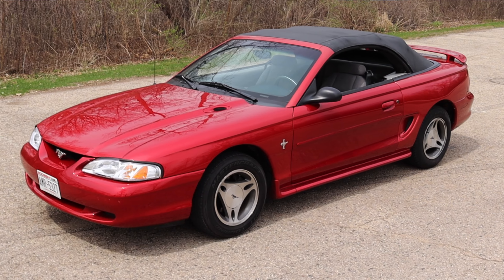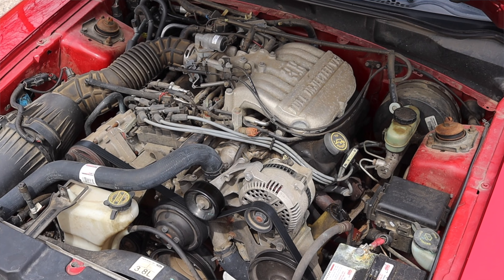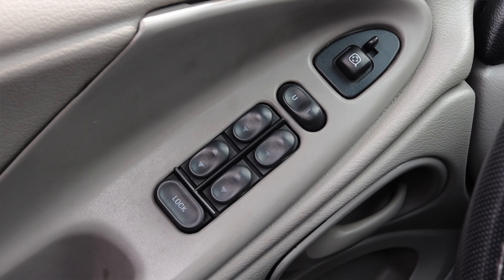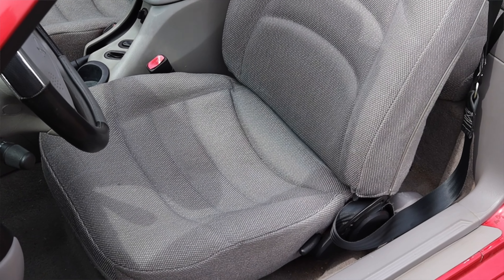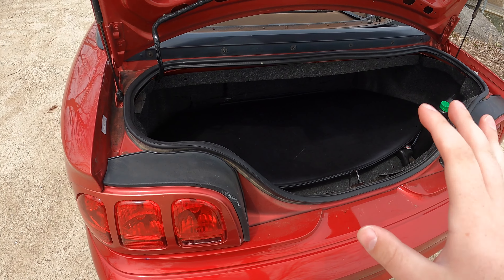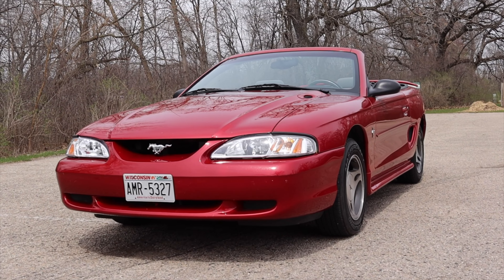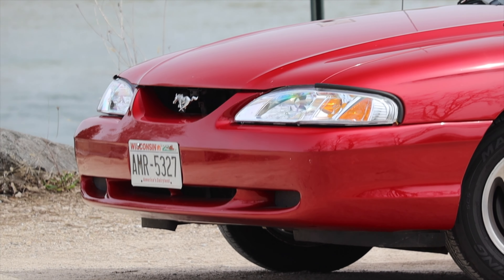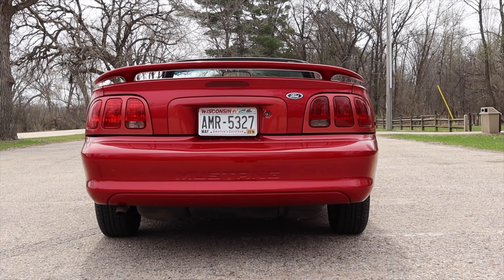1998 Ford Mustang Convertible Review - Just Some Childhood Fun!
My thoughts on the 1998 Ford Mustang with the 3.8L V6 and 4 speed automatic transmission!

Special Thanks To Drew!

Timecodes:
0:00 - Intro
1:12 - Engine / Transmission
2:00 - Interior
3:32 - BFB Test
3:44 - Convertible Top Operation
4:04 - Interior
4:26 - Back Seats
4:52 - Trunk / Cargo Space
5:24 - Exterior
5:48 - Final Thoughts
8:36 - Outro